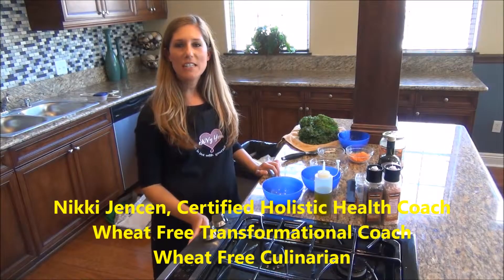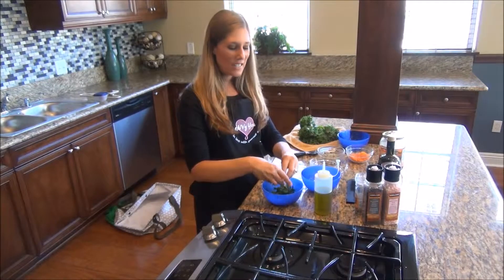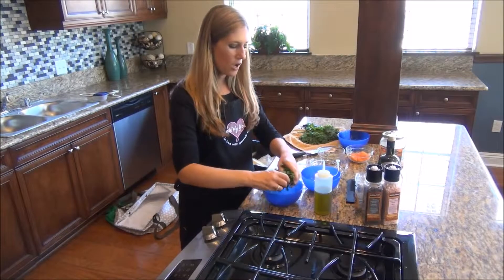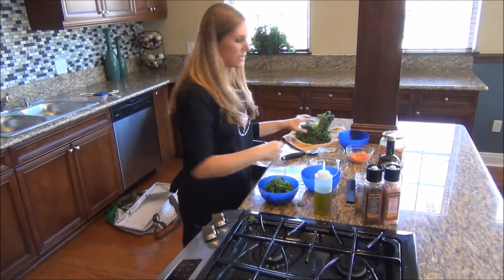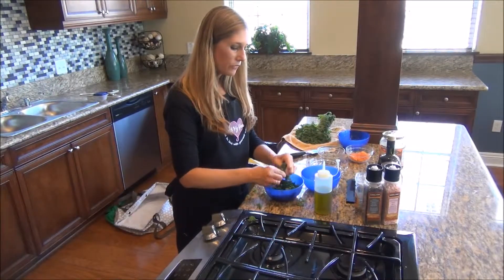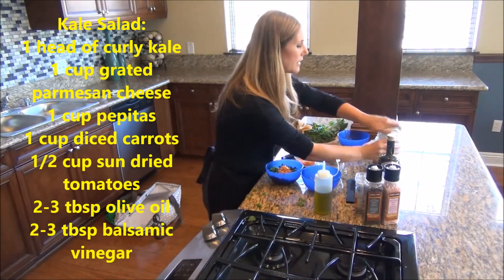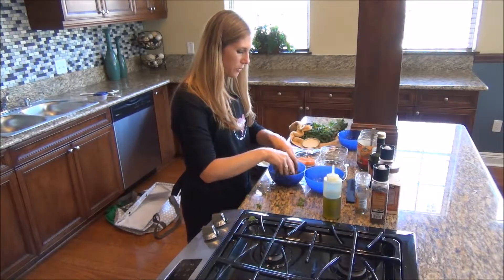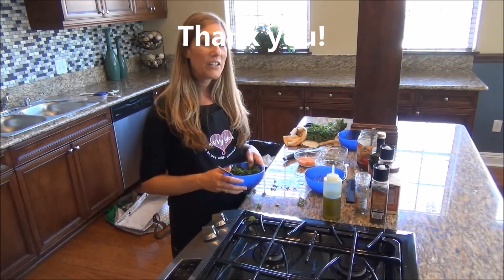Tuscan Kale Salad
Nikki Jencen makes a beautiful Tuscan kale salad that will have your taste buds dancing. Watch how Nikki makes this salad in minutes. This salad is tasty and healthy; it's full of vitamins and minerals.